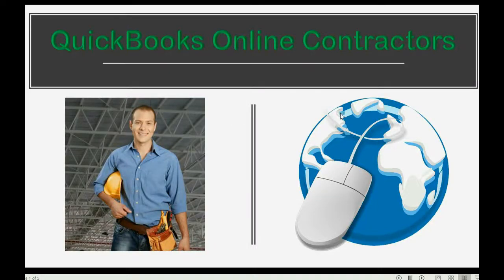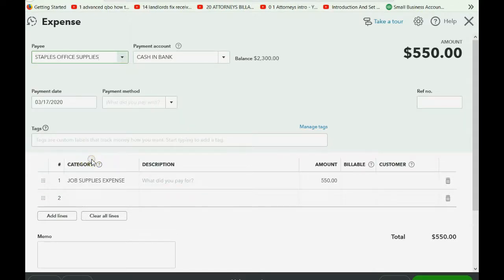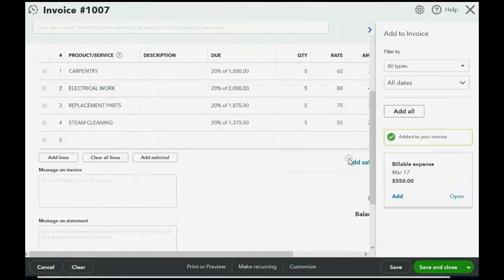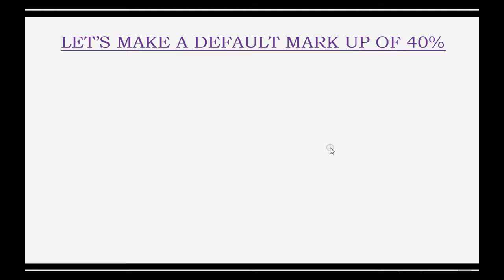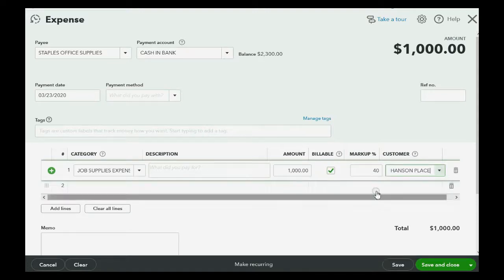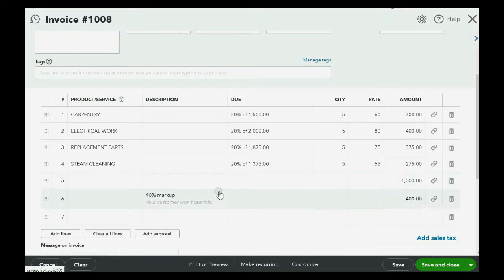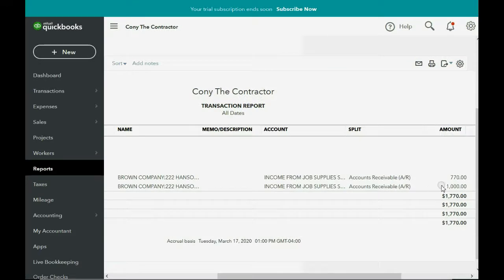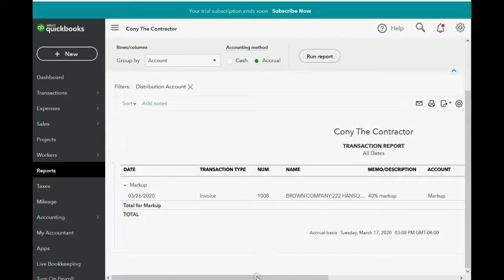QuickBooks Online Contractors Mark Up Billable Expenses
In this QuickBooks Online contractor training class, you will learn how to  “Mark Up” the billable expenses that you charge your clients for. You could just follow the steps in the prior videos, and then manually change the amount of the expense after it has been placed on to a job invoice. However, if you want this to happen automatically, then you would have to make a default mark up percent. You do this by returning to the account settings or company settings window. Then you open the same section that you did when you activated track expenses by customer – “billable expenses”. That’s the place you set the default markup expense for reimbursable expenses. Then you can add billable costs to an invoice and have QuickBooks online automatically add the markup to the customer’s invoice. The income from the marked up amount will show separately in the profit and loss by customer report.

QuickBooks Online has features for those types of contractors as well as “office professional” type of contractors like marketing companies that fill their client’s service contracts over time.  This YouTube QuickBooks Online For Contractor’s Playlist will teach every available contractor feature in QuickBooks online.

It will give you real-life, hands on practice with actual contractor problems and solutions for anything that could come up when managing any contractor company’s books and records in QuickBooks online.